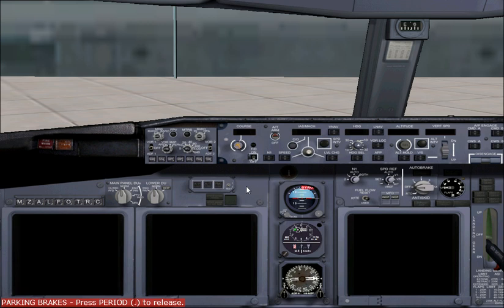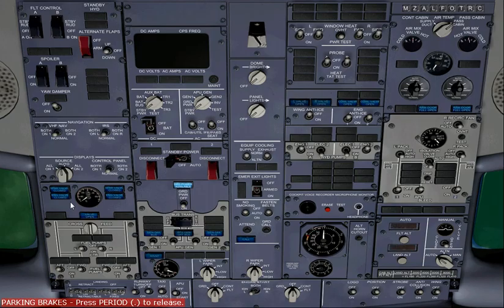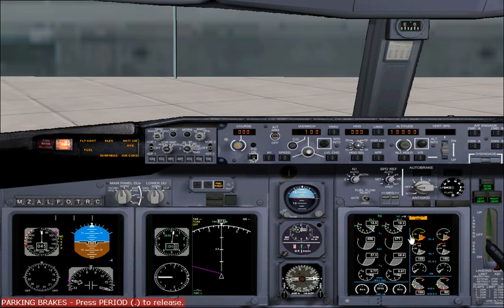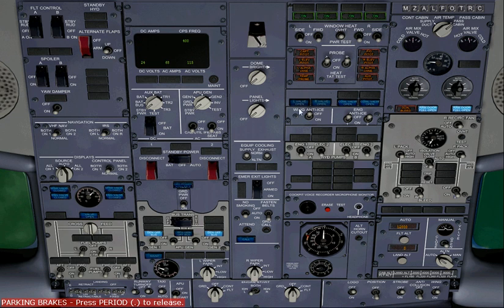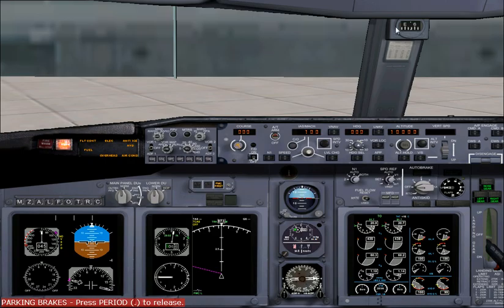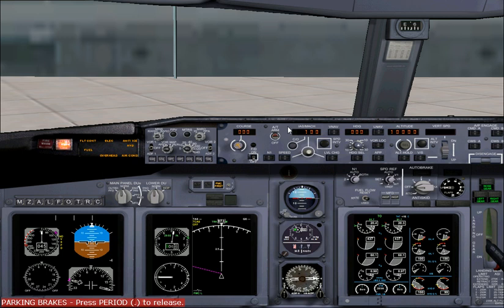PMDG 737 Cold And Dark Tutorial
Flight simulator used: Microsoft Flight Simulator 2004
Addon: PMDG 737

I will be making a FMC programming tutorial very soon, Possibly even today if i  get the chance to do so. I will also start to make landing videos soon.